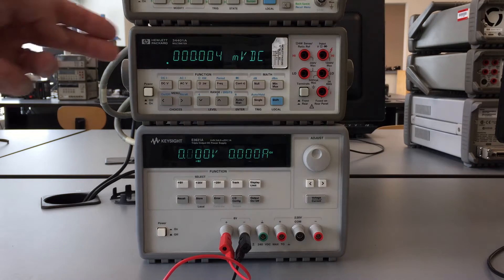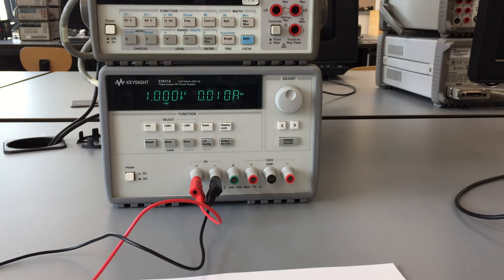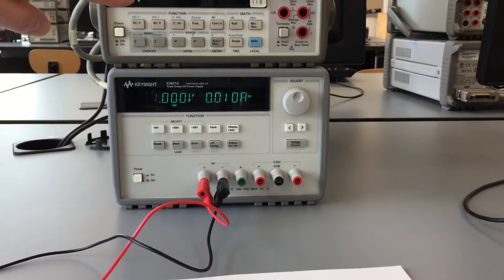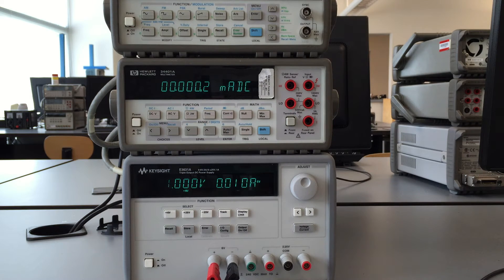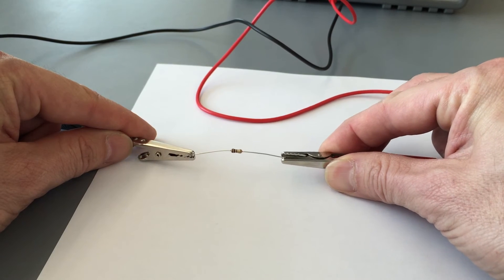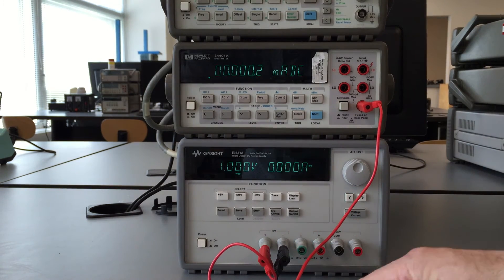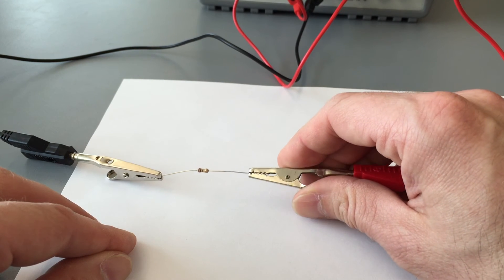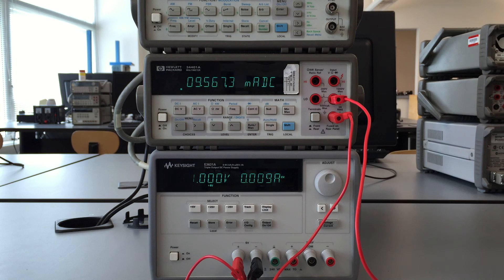How to measure current with a 34401A multimeter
Learn how to measure current with a bench top multimeter. We use the HP/ Agilent/ Keysight 34401A multimeter and E3631A power supply